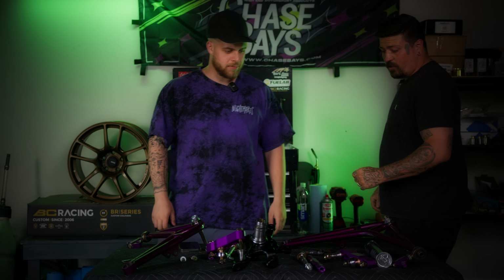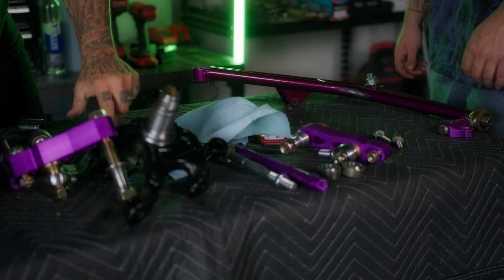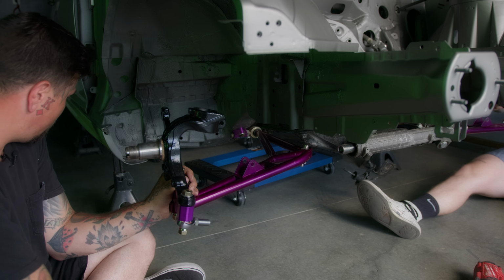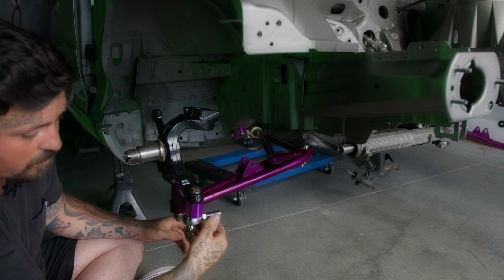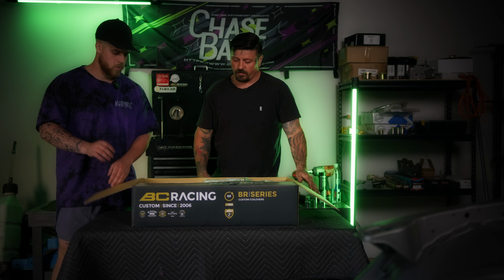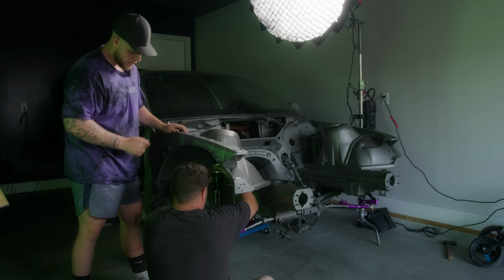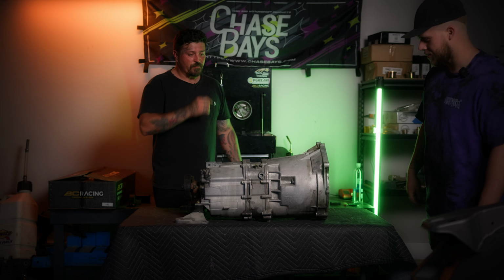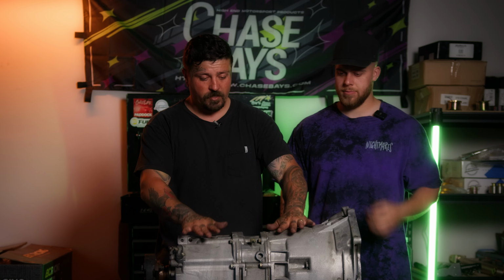E46 DRIFT CAR GETS COILOVERS AND ANGLE KIT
You guys have no idea how good it felt to bolt the first parts on the girl! Very excited to try out these Denofa spec BC Coilovers and angle kit. I'm going to keep pushing. I can't wait to drive!